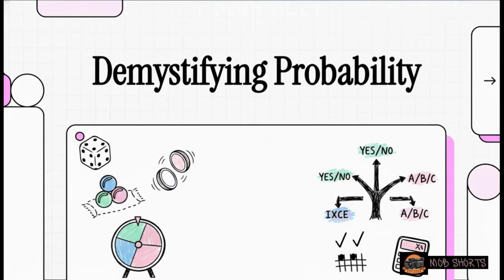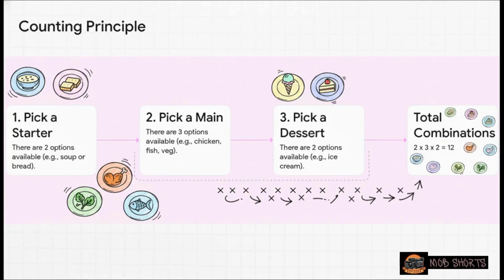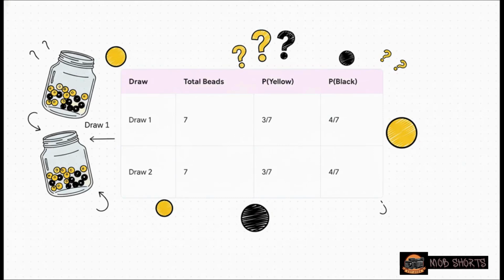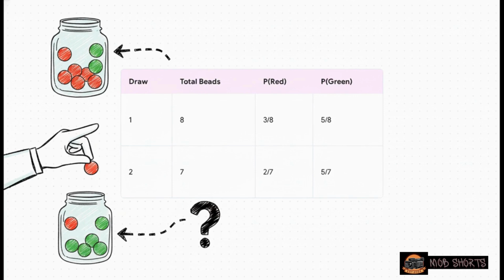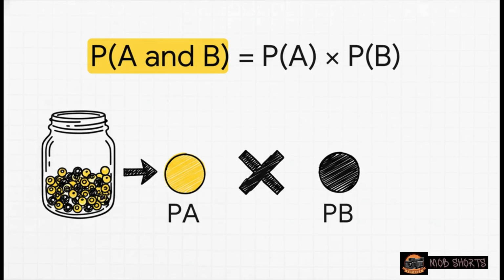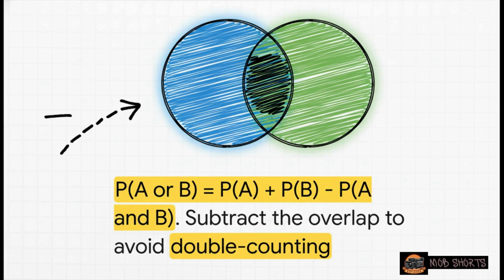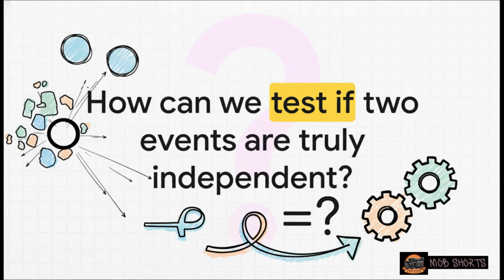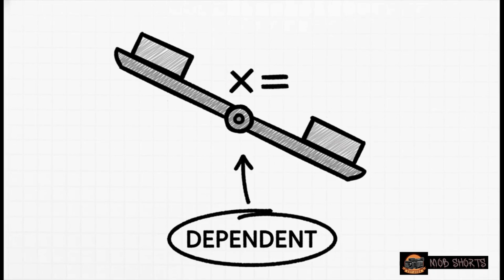Identities in Probability | Grade 12 Maths CAPS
In this lesson, we study Identities in Probability, an essential topic in the Grade 12 Mathematics CAPS syllabus that helps learners simplify and solve probability problems efficiently.

This lesson covers:

Complementary probability identities

Addition rule for mutually exclusive events

General addition rule

Probability identities involving unions and intersections

Applying identities to exam-style questions

Common NSC mistakes and how to avoid them

By the end of this lesson, learners will be able to use probability identities correctly, simplify calculations, and solve Grade 12 NSC exam questions with confidence.